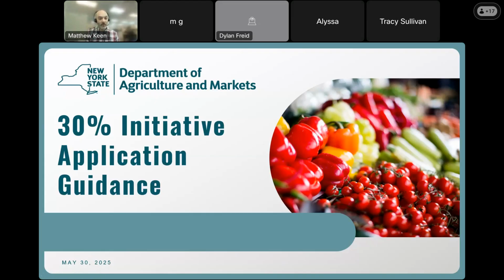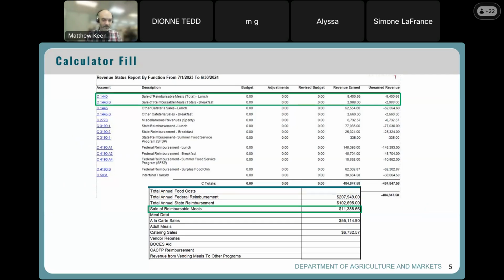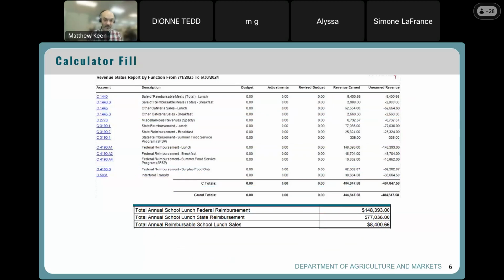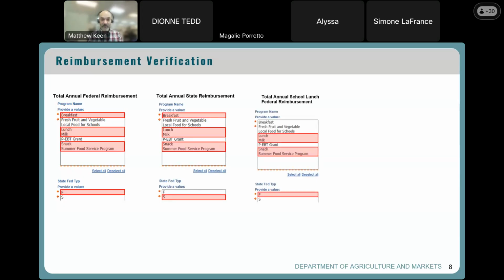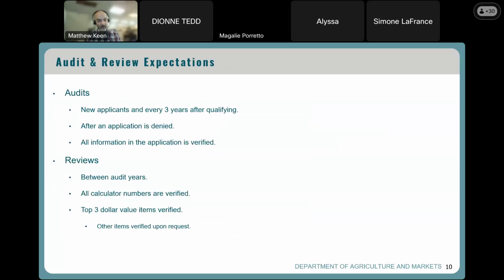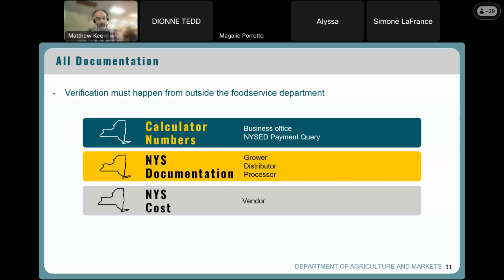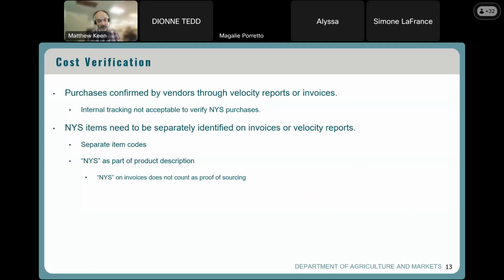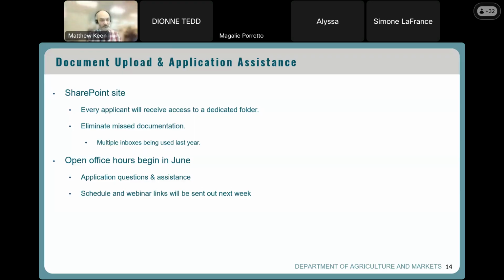30% Initiative Application Guidance for the 2024-2025 School Year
Presented 5/30/25. Instructions on how to fill out the updated application, required documentation, and audit and review expectations.